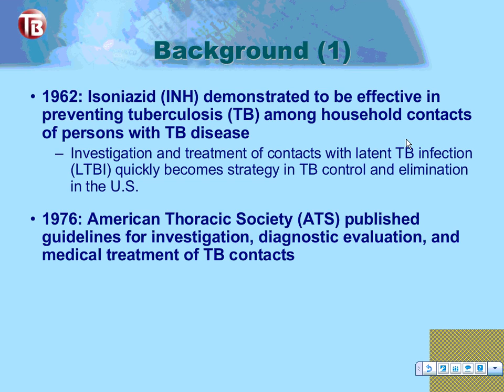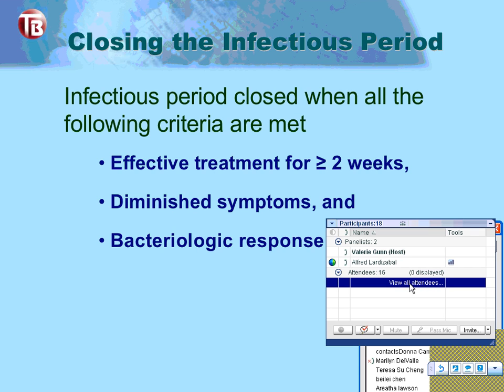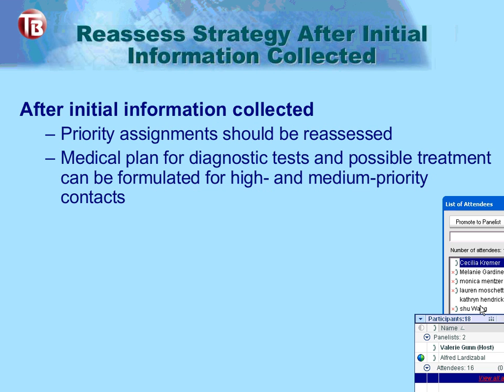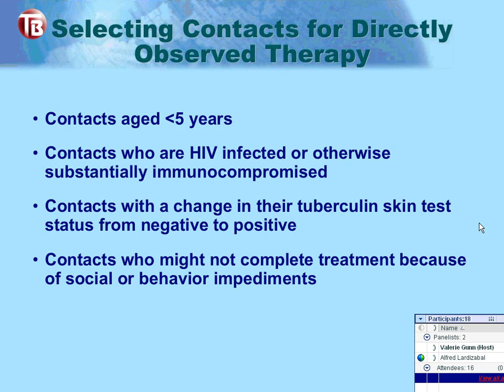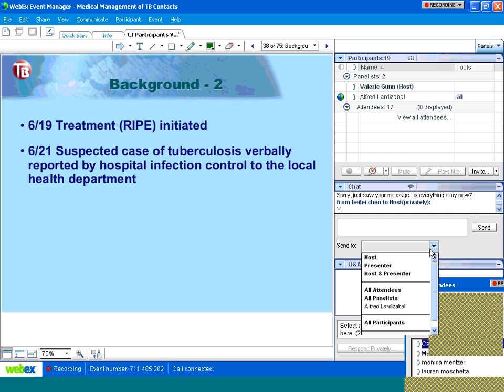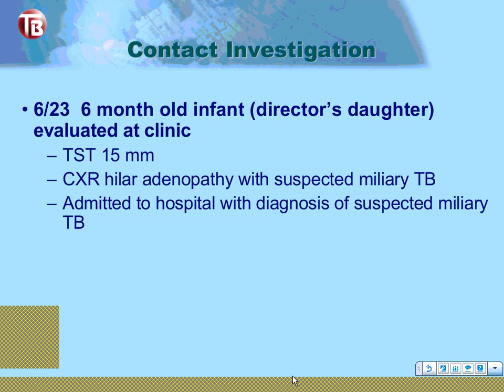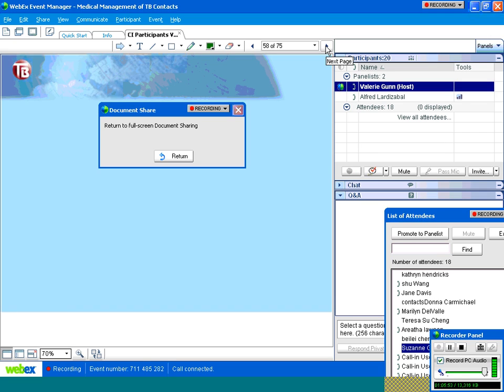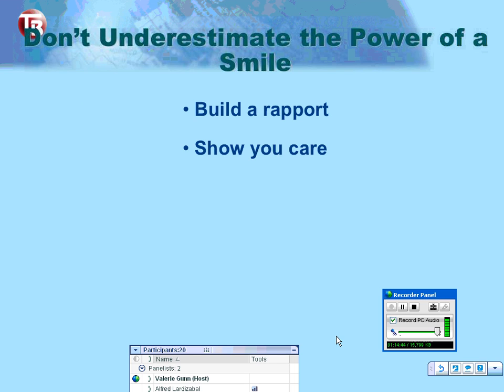Medical Management of TB Contacts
This webinar covers the medical evaluation and treatment TB contacts